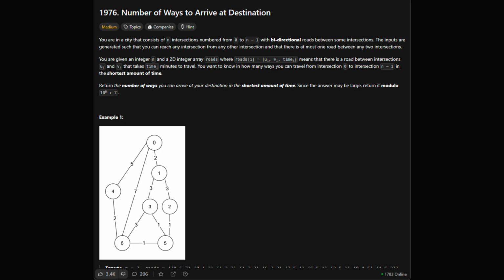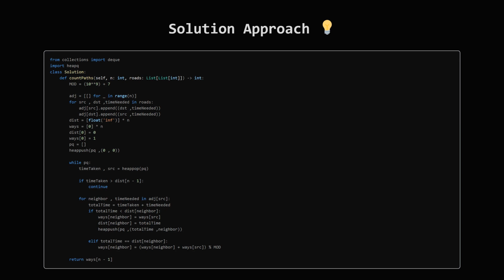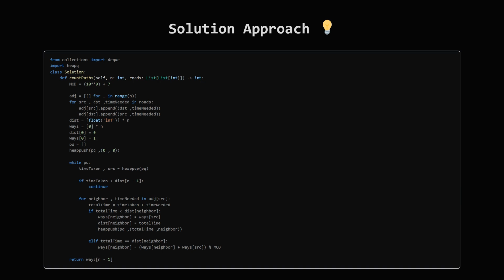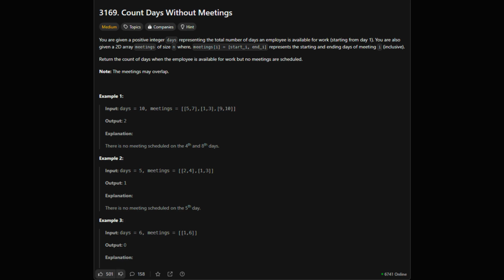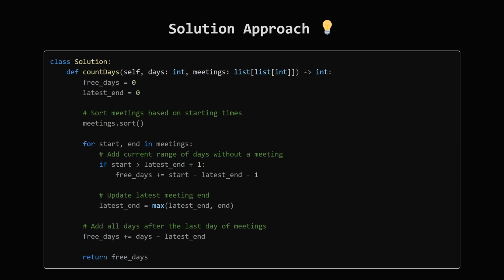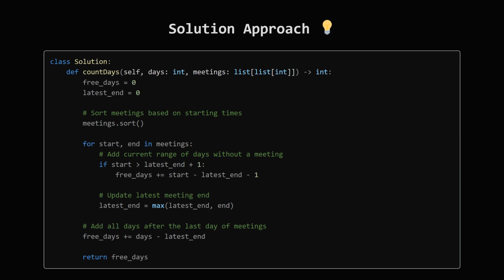Getting My Streak Back | Coding Everyday (Day 18)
I'm back on the grind!

In this video, I walk you through my solutions for:

"Number of Ways to Arrive at Destination" (Hard): I explain how I used Dijkstra's Algorithm to find the shortest path in a graph and count the number of ways to reach the destination in the minimum time. We'll cover the priority queue implementation and how to handle the modulo operation for large numbers. This is a great problem for understanding graph algorithms and dynamic programming concepts.

"Count Days Without Meetings" (Medium): I break down a clever approach to solving this meeting scheduling problem. We'll sort the meetings, track the latest meeting end time, and efficiently calculate the free days. This problem is a good test of your ability to work with intervals and optimize for time complexity.

I'll show you the Python code, explain my thought process step-by-step, and discuss the time complexity of each solution. Whether you're a beginner learning data structures and algorithms or a seasoned coder preparing for interviews, there's something here for you!

Chapters:
0:00 Intro
0:03 Leetcode